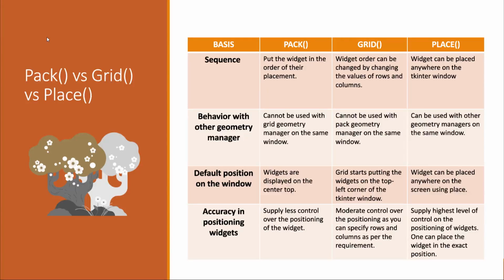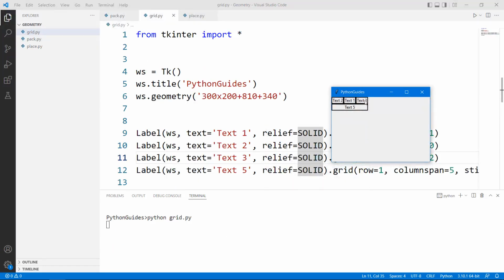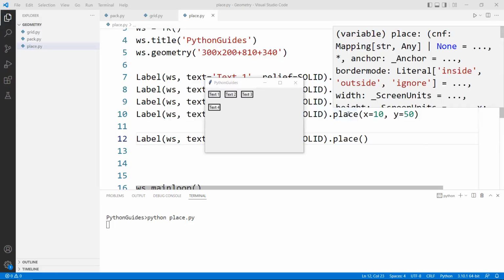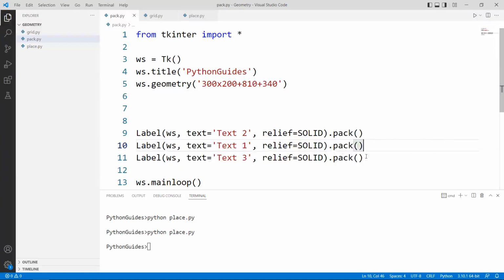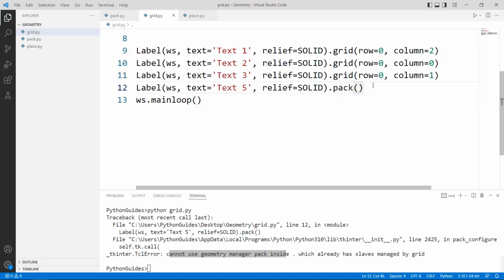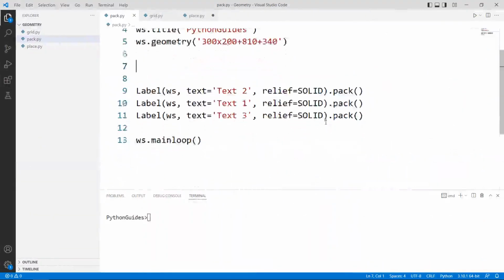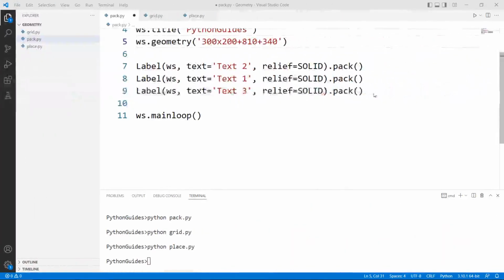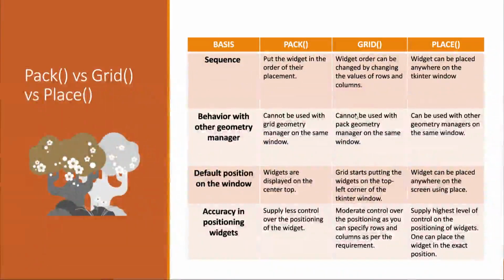Difference between Pack, Place, and Grid Methods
Learn the Difference Between Pack, Place, and Grid Methods in Tkinter with clear explanations and practical examples. These three geometry managers control how widgets are positioned and arranged inside Tkinter GUI applications.